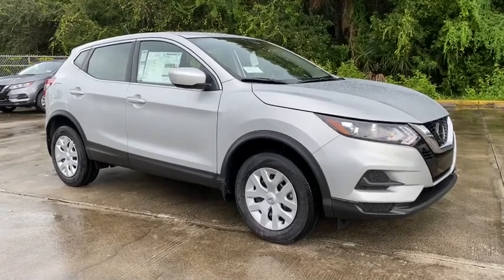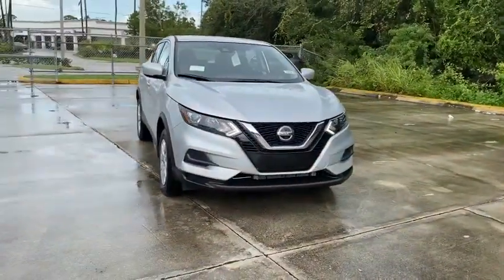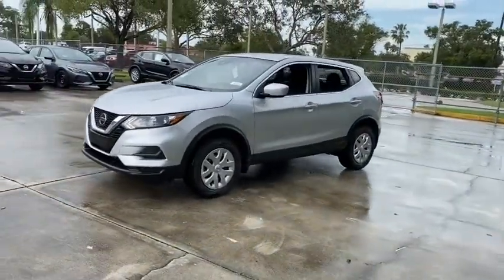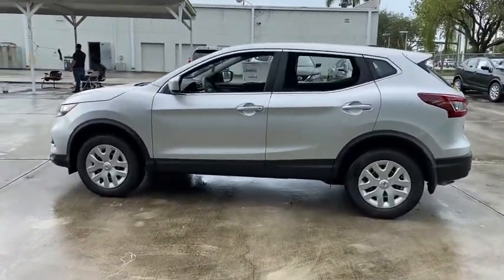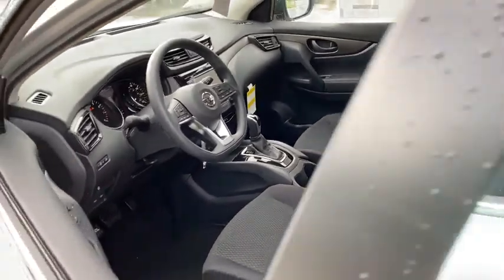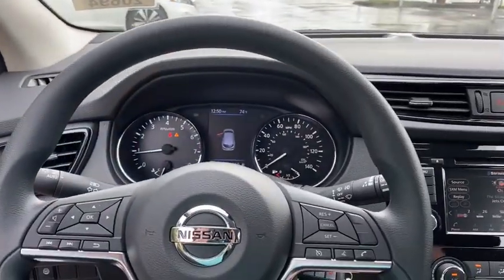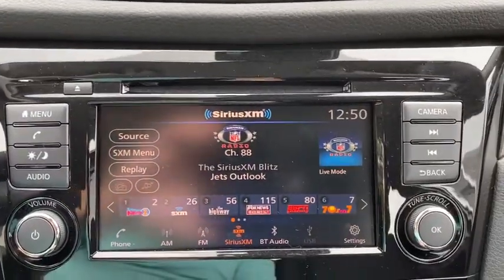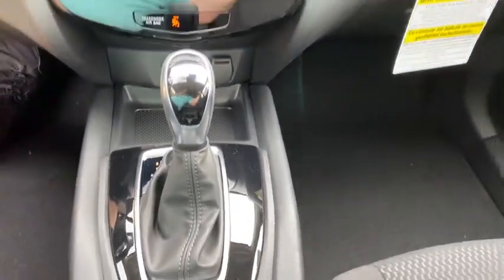2020 Nissan Rogue_Sport Vero Beach, Fort Pierce, Sebastian, St. Lucie Melbourne, FL 20694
Brilliant Silver Metallic New 2020 Nissan Rogue_Sport available at Sutherlin Nissan Vero Beach. Servicing the Fort Pierce, Sebastian, St. Lucie, and Melbourne Florida area.

Front Wheel Drive Power Steering ABS 4-Wheel Disc Brakes Brake Assist Brake Actuated Limited Slip Differential Wheel Covers Steel Wheels Tires - Front All-Season Tires - Rear All-Season Temporary Spare Tire Power Mirror(s) Rear Defrost Privacy Glass Intermittent Wipers Variable Speed Intermittent Wipers Rear Spoiler Power Door Locks Daytime Running Lights Automatic Headlights AM/FM Stereo CD Player Satellite Radio MP3 Player Bluetooth Connection Auxiliary Audio Input Requires Subscription MP3 Player Steering Wheel Audio Controls Bucket Seats Pass-Through Rear Seat Rear Bench Seat Adjustable Steering Wheel Trip Computer Power Windows Keyless Entry Power Door Locks Remote Trunk Release Cruise Control A/C Cloth Seats Driver Vanity Mirror Passenger Vanity Mirror Cargo Shade Smart Device Integration Power Windows Power Door Locks Trip Computer Security System Engine Immobilizer Traction Control Stability Control Traction Control Front Side Air Bag Rear Parking Aid Blind Spot Monitor Lane Departure Warning Lane Keeping Assist Lane Departure Warning Tire Pressure Monitor Driver Air Bag Passenger Air Bag Front Head Air Bag Rear Head Air Bag Passenger Air Bag Sensor Front Side Air Bag Rear Side Air Bag Knee Air Bag Child Safety Locks Back-Up Camera